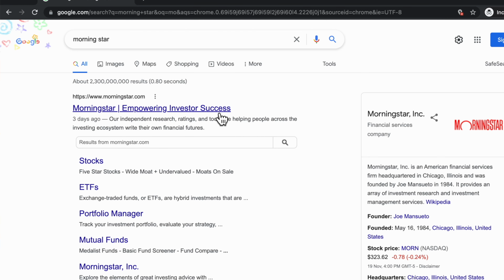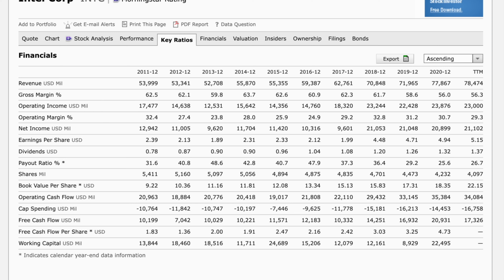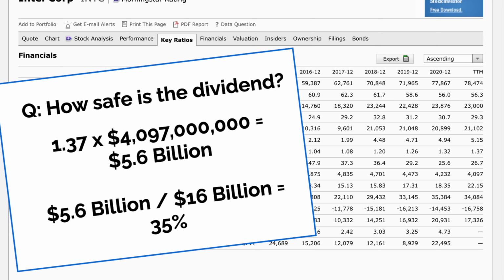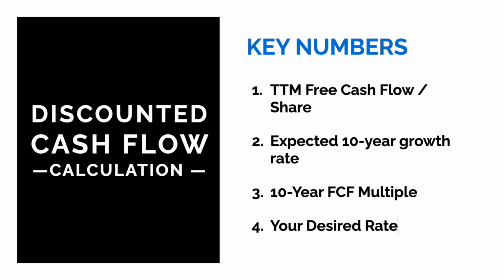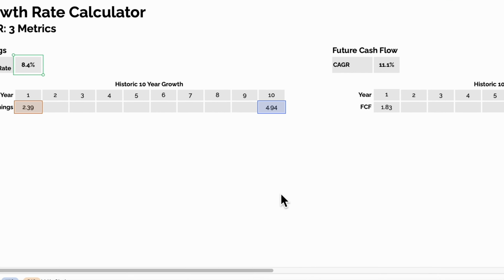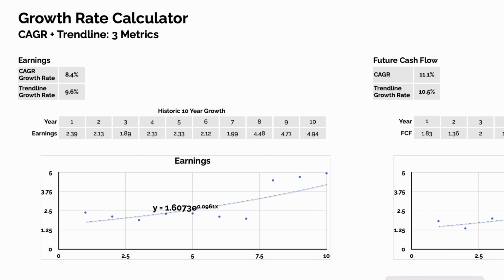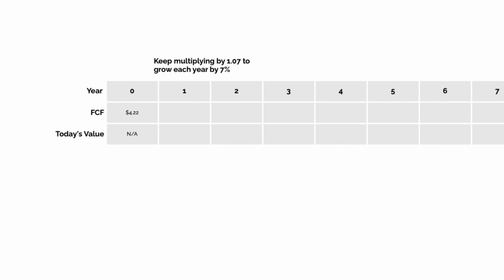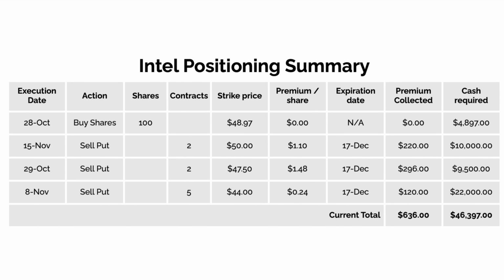Intel Stock Analysis? | Full Intrinsic Value Calculation 2021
Looking for good tech stocks to invest in?
Should you buy Intel Stock?

Today we are talking about Intel stock and during this video I’m going to walk you through our full investment process where we will:

00:00
00:31 Conduct a quick Company Health Check
05:35 Do the Valuation
15:04 Check to see if any superinvestors are invested
15:29 ...and just to let you in on a little secret, this is a stock that we are currently investing in and I’m going to show you the two ways we are currently building a position in Intel.

Question of the day: At what price would you buy intel stock?

Remember... earn more, spend less, and invest the rest!